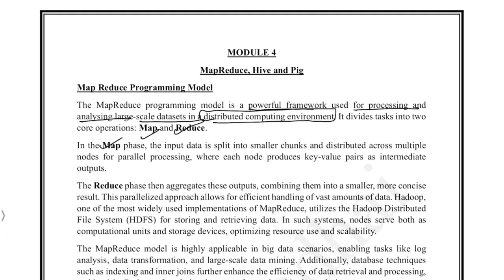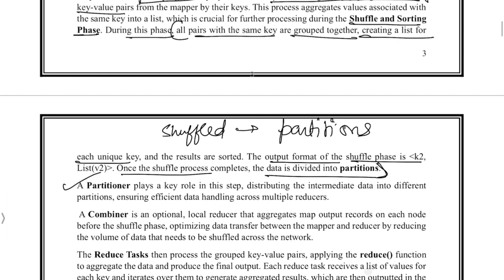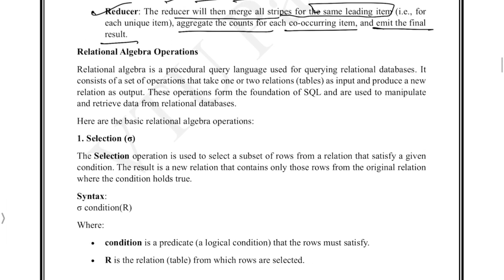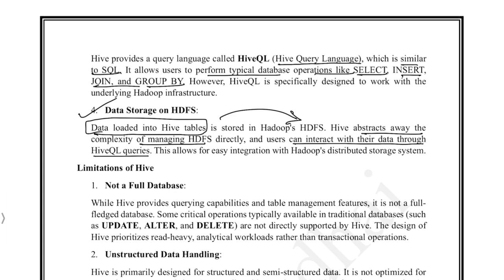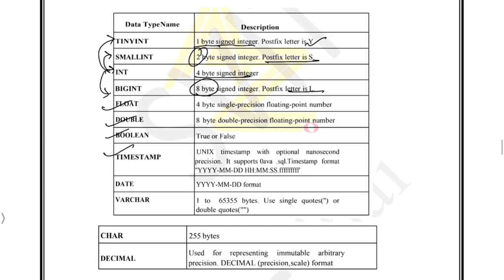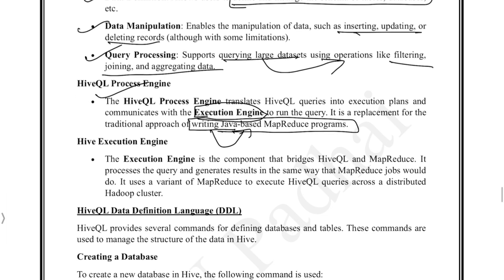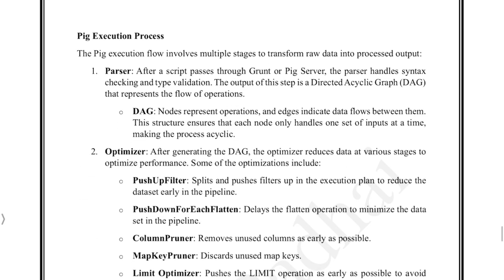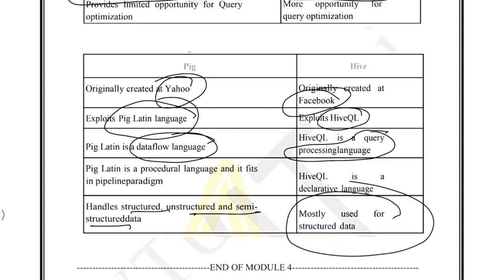BDA Module 4 Important Topics-21CS71- ONE SHOT VIDEO FOR EXAM-Big Data Analytics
Gdrive for module wise notes, important questions included-